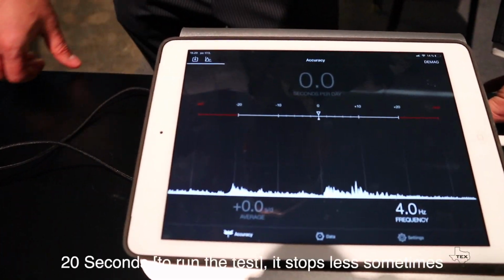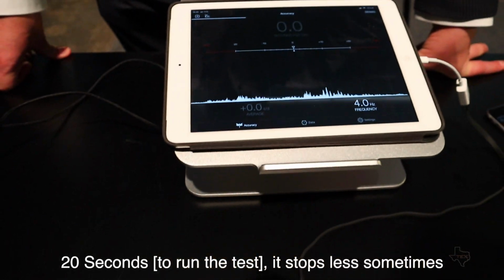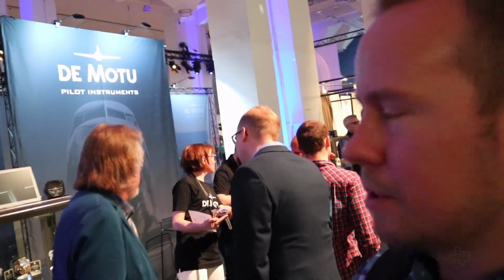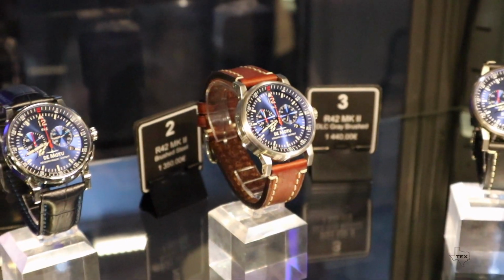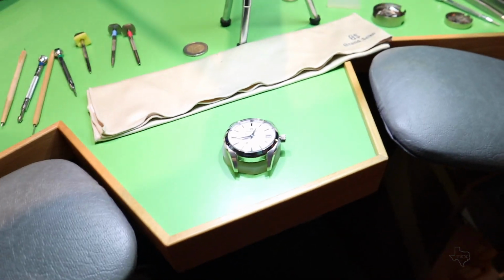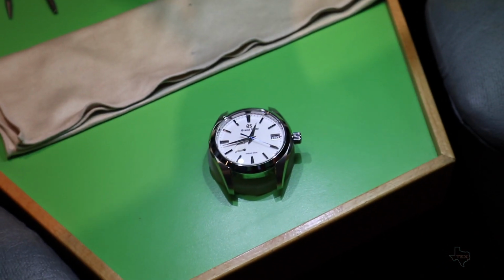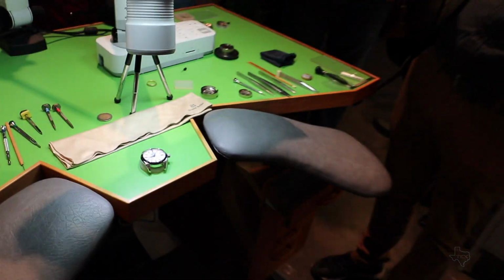The Watch Show Finland - 2019 | Grand Seiko Spring Drive Assembly!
The Watch Show Finland - May 17-18, 2019 - Geeking out over all the awesome watches at the show for 2 days straight! Also got to witness a Grand Seiko Spring Drive being assembled from start to finish!

Tracks: LiQWYD - Another-time & Ikson - A While feat. Carl Storm

Gear Used On My Adventures:
Rycote Micro Windjammer
iPhone X
iPhone 7
DJI Osmo Mobile
Z-Edge Dashcam
Macbook Pro